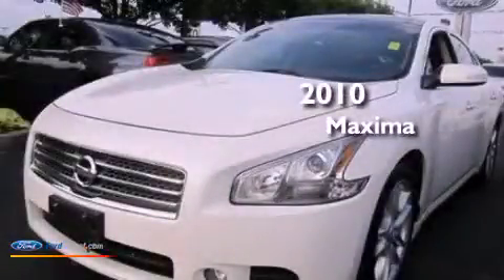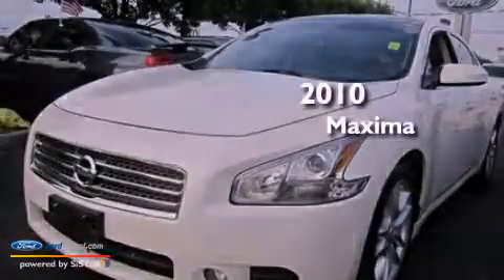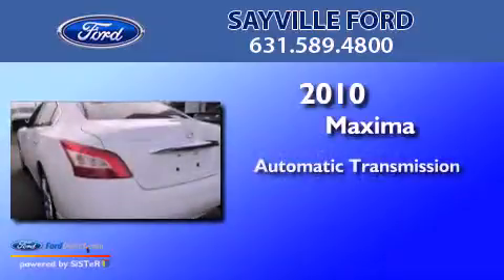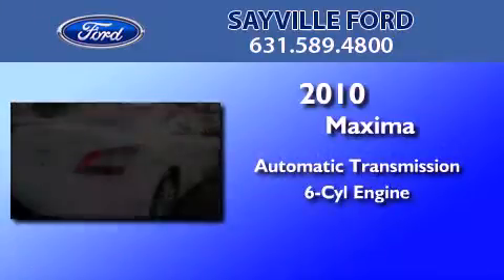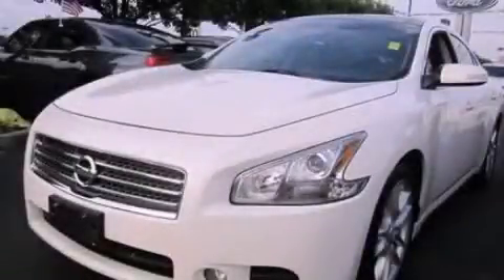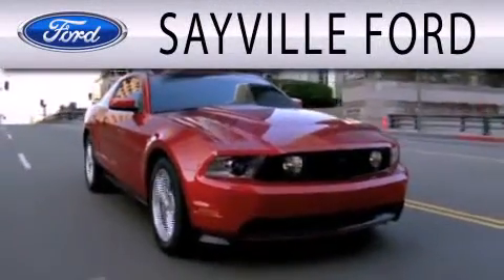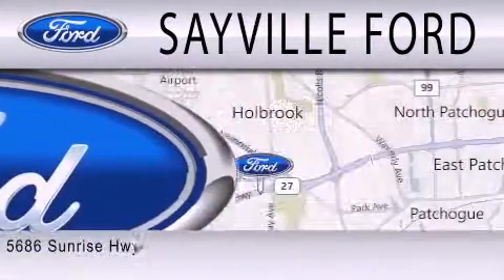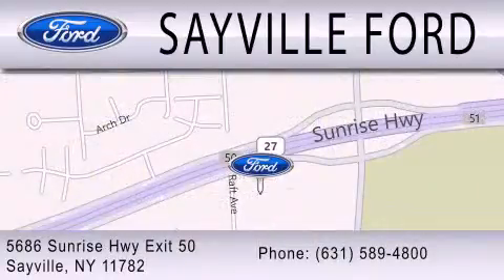2010 NISSAN MAXIMA Sayville NY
Year : 2010
 Make : NISSAN
 Model : MAXIMA
 Engine : 3.5L V6 24V MPFI DOHC
 Trans . : AUTOMATIC CVT
 Exterior : WINTER FROST PEARL
 Miles : 28,934
 Interior : CHARCOAL
 Stock : 14866